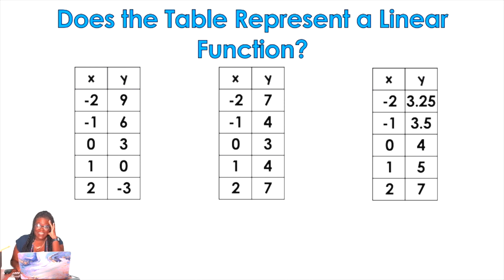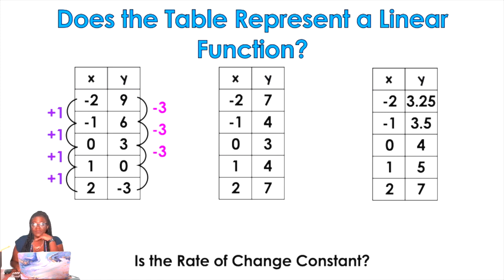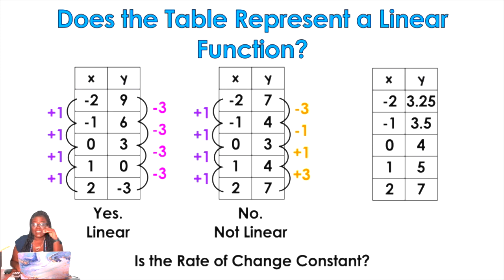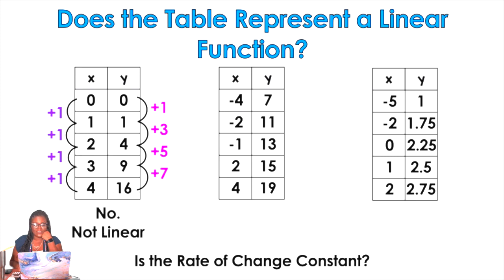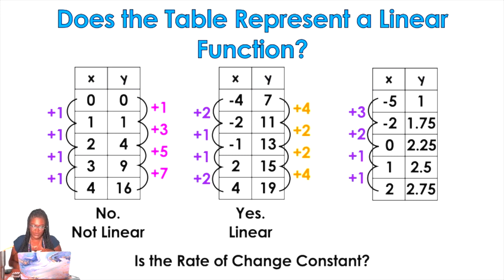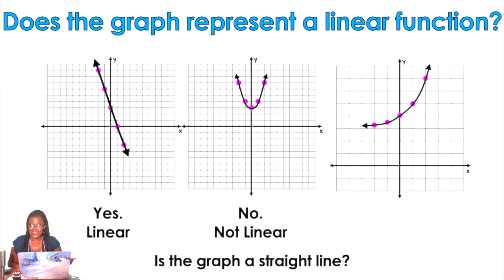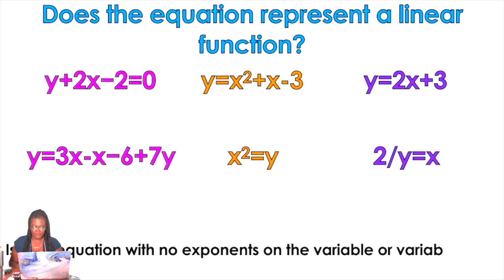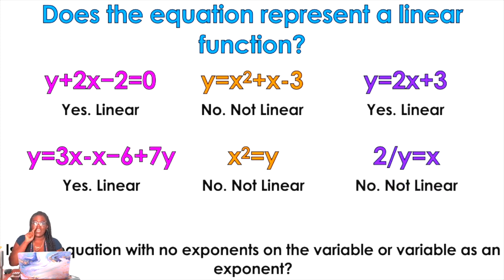What Makes a Linear Function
What makes a table linear, a graph and an equation a linear function